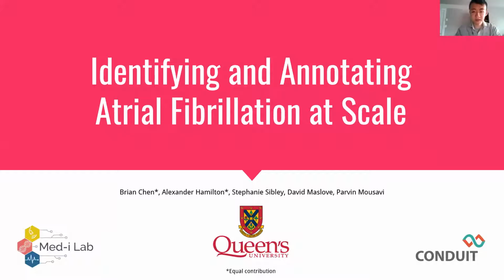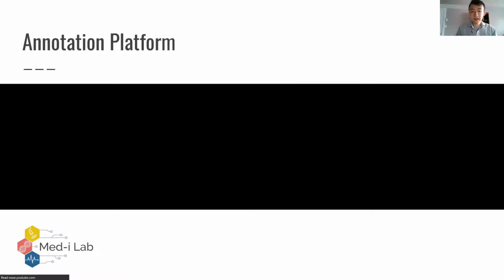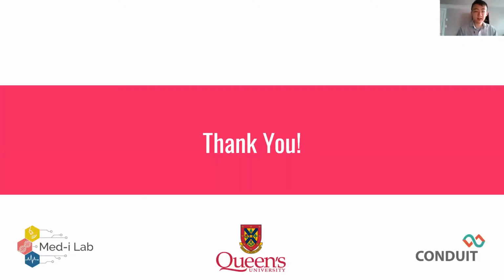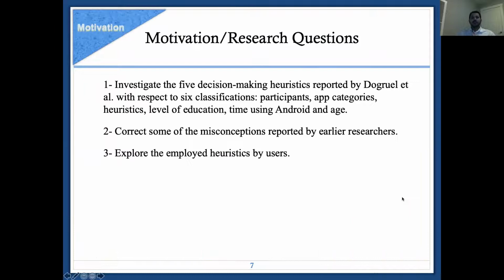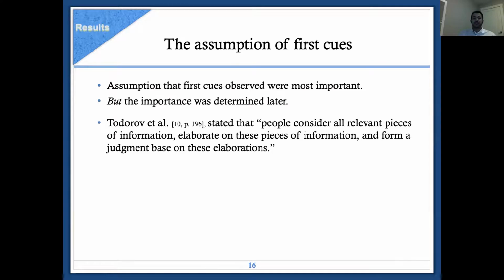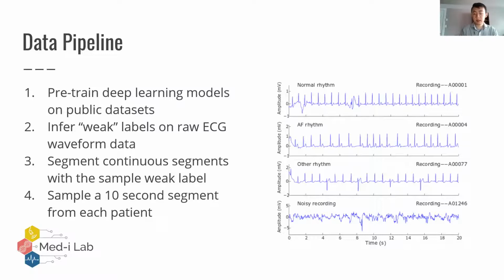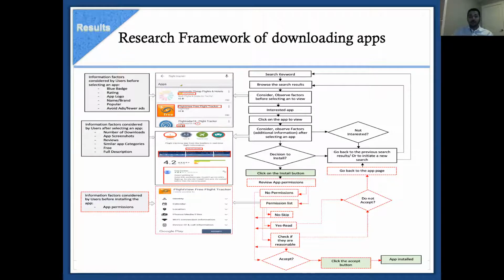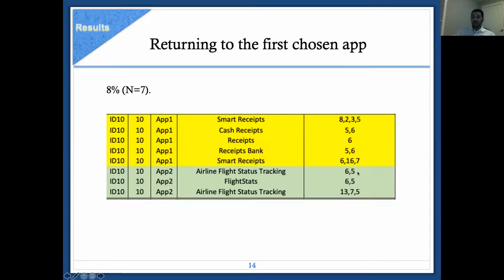CSearch 2020 Student Presentations - Saturday 1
Student presentations from Brian Chen, Adel Alhejaili, and Jabun Nasa.